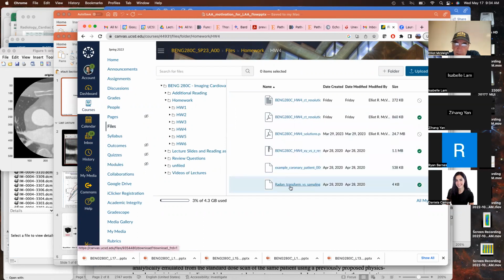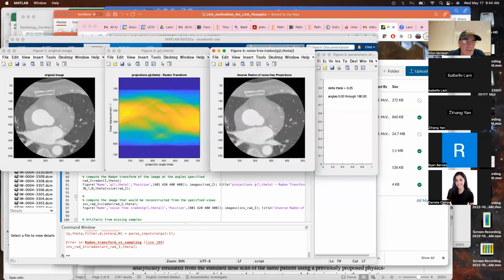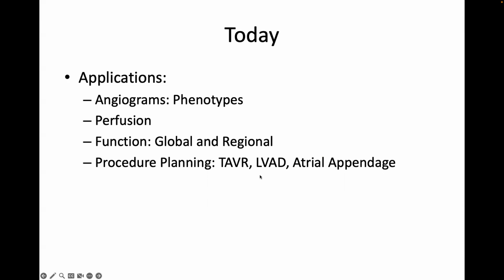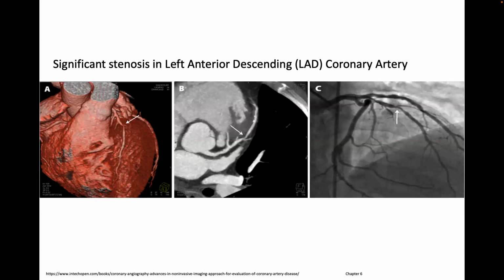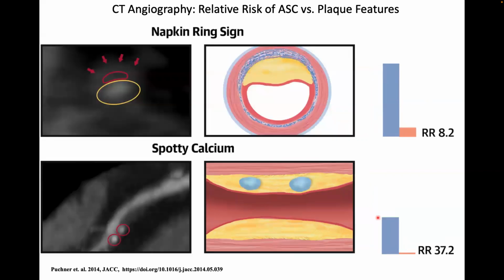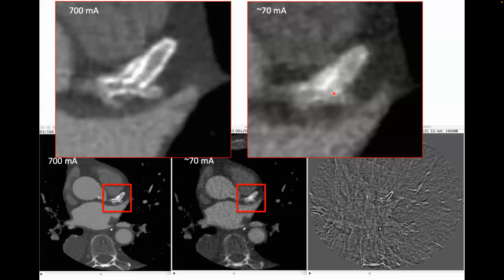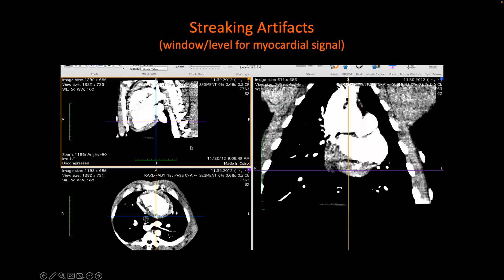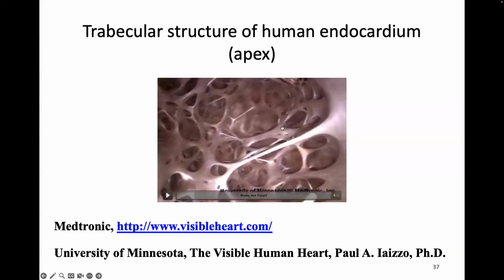BENG280C L13 CT applications 2023